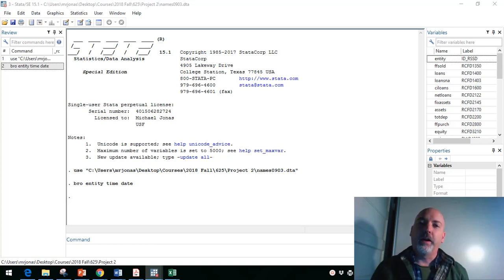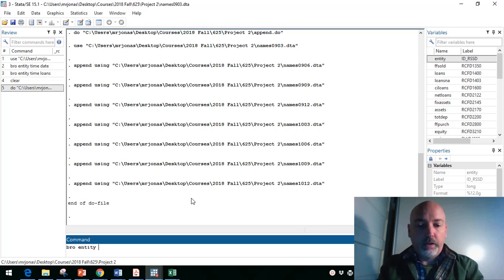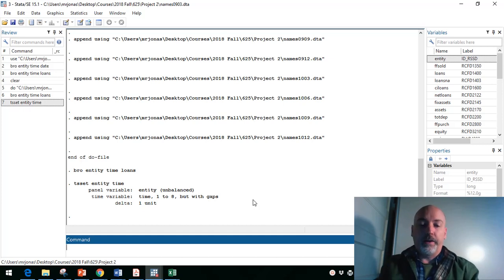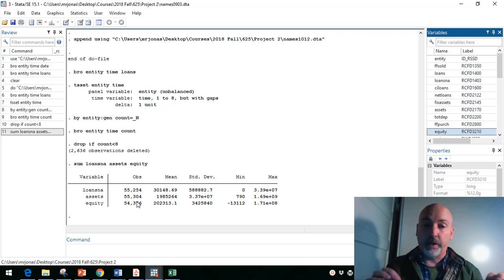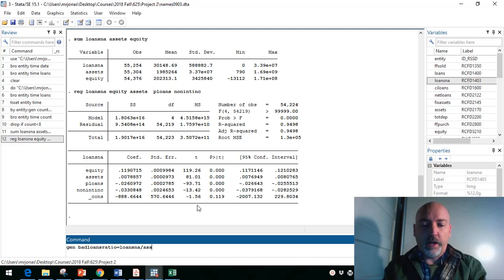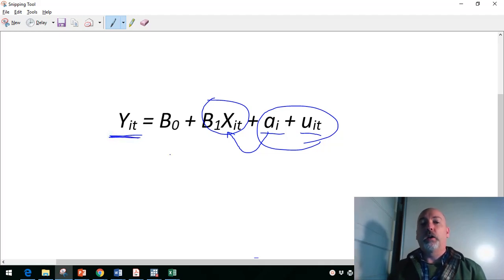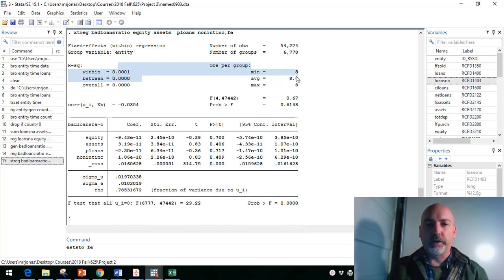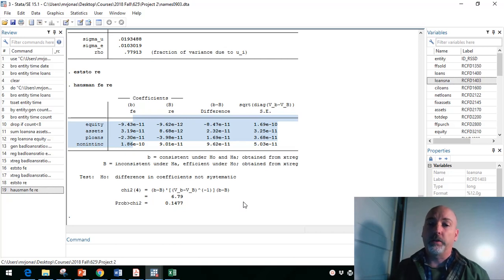Stata Tutorial: Basic Panel Regression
Walk through using fixed- and random-effects models in Stata with bank balance sheet quarterly panel data.

Link to the excellent Introduction to Econometrics Textbook by AH Studenmund:

Link to Jeffrey Wooldridge Introductory Econometrics Textbook: